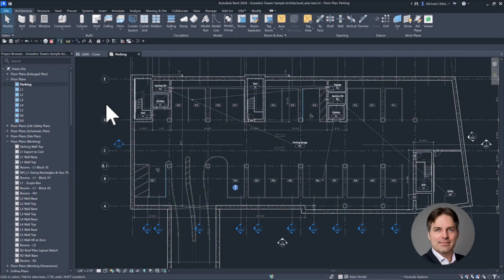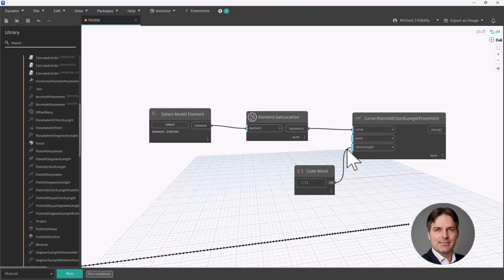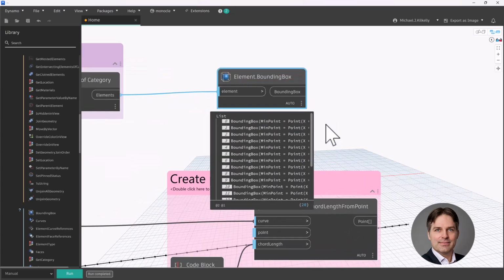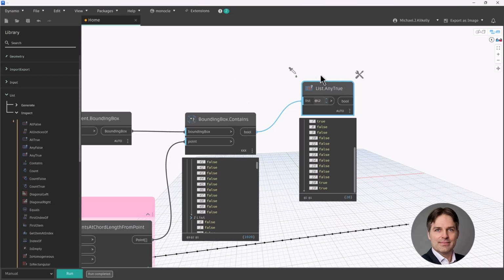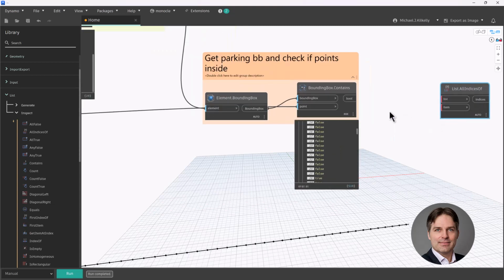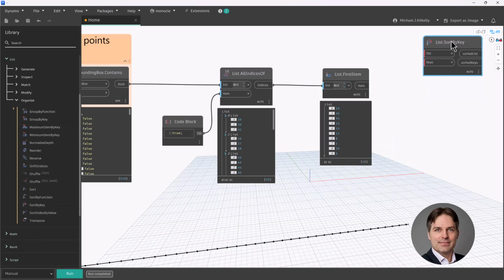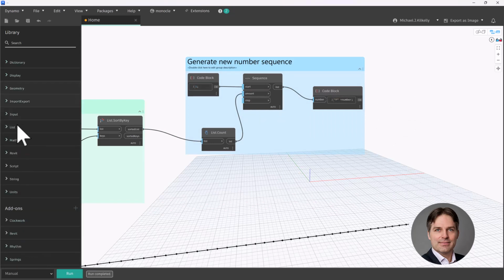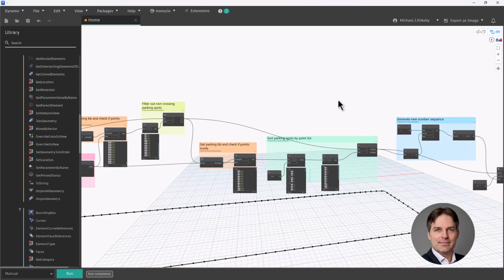Quickly Renumber Revit Elements with Dynamo: A Step-by-step Guide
Get my free Dynamo template.

Discover how to effortlessly renumber elements in Revit using Dynamo in this episode of How To Dynamo! Ever have to renumber rooms, doors, or parking spaces because of missed or added elements? Say goodbye to the manual grind! With Dynamo, you can do it quickly and accurately. This tutorial will take you through a step-by-step process, ensuring you can set up an efficient renumbering workflow.